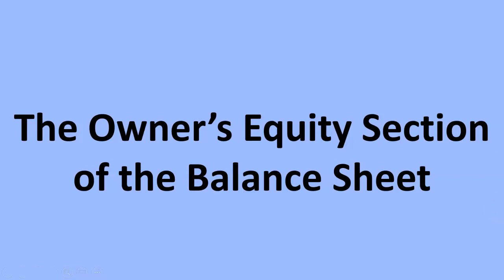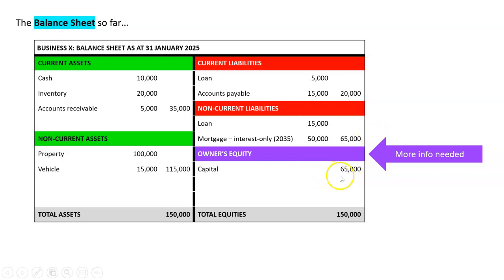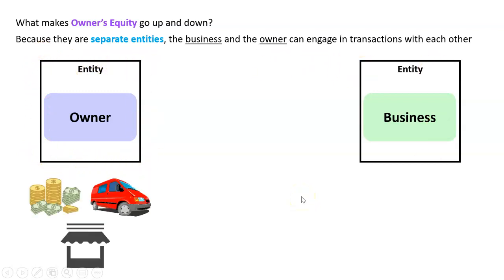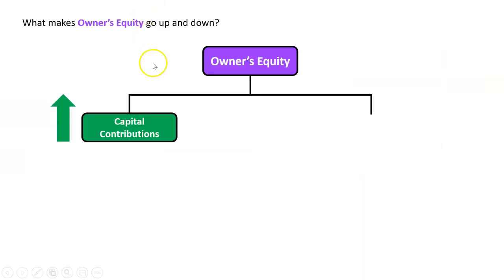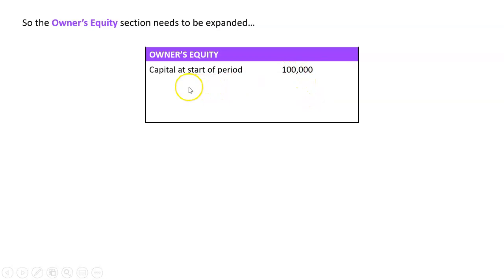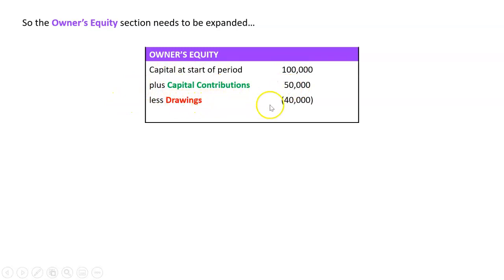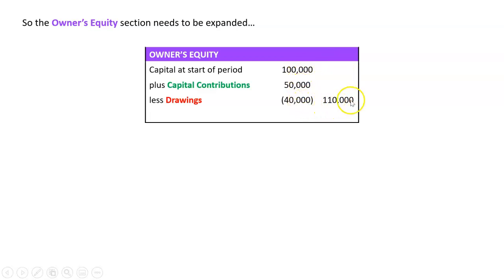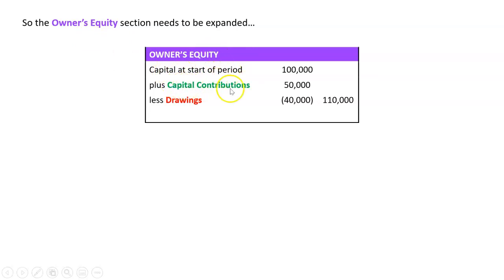The Owner’s Equity Section of the Balance Sheet